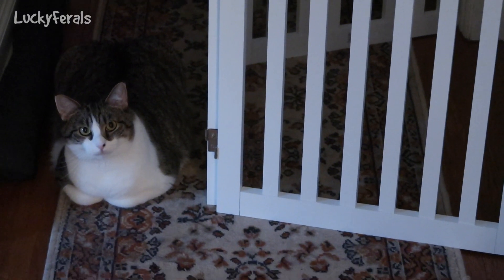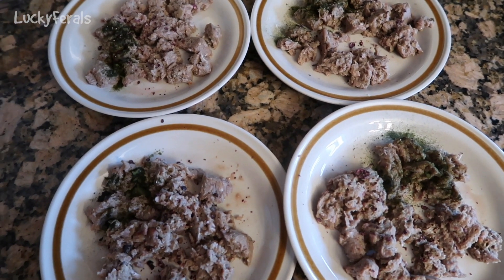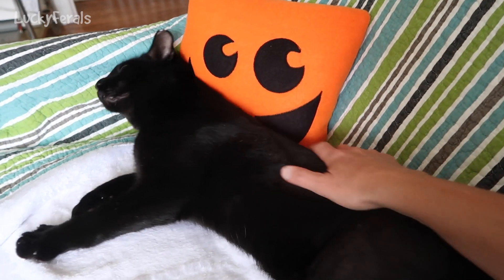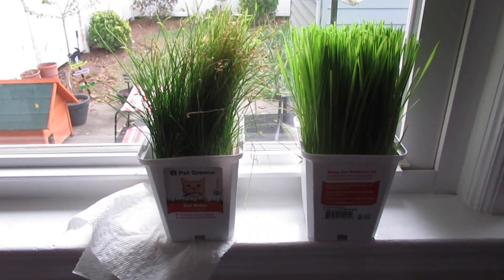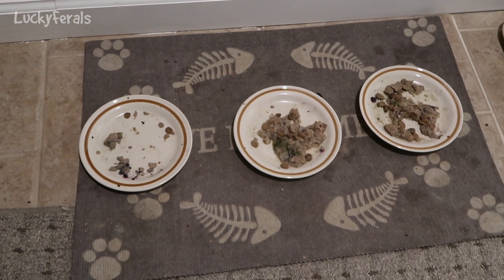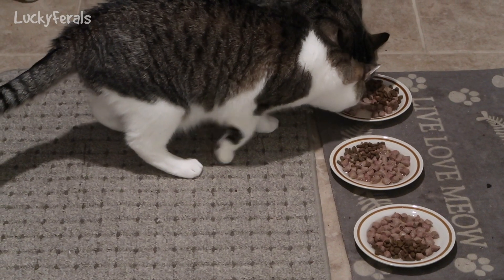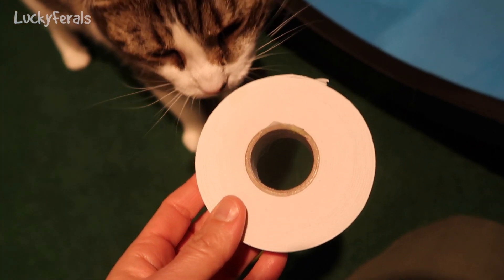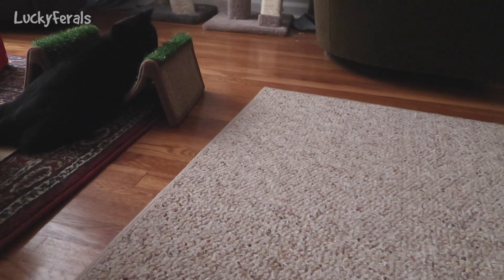Boo Day 92 - Halloween Laser Pointers - Training And Socializing A Feral Cat - Raw Food Diet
The cats played with their new 4 in 1 Halloween Laser Pointers. A laser pointer was used to try to get the cats to use the Cat Exercise Wheel. This was Day 92 of training and socializing this feral cat.

Amazon Wish List

IKEA CAT BED (Duktig Doll Bed)

SMARTYKAT FEATHER WHIRL ELECTRONIC CAT TOY:

PETSTAGES WIGGLE WORM CAT CHEW TOY

CAT SLICKER BRUSH

PURRFECT ARCH SELF GROOMER

BENCH & FIELD HOLISTIC NATURAL CAT TREATS

My video gear:
CANON POWERSHOT SX620 CAMERA
ARLO SECURITY CAMERAS